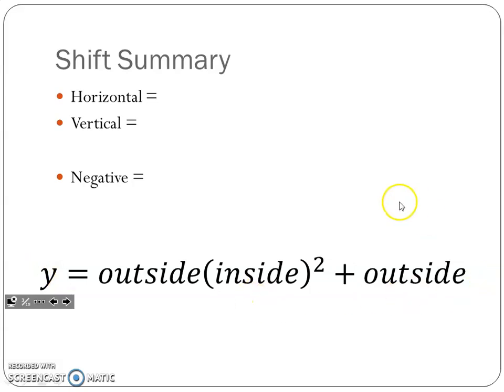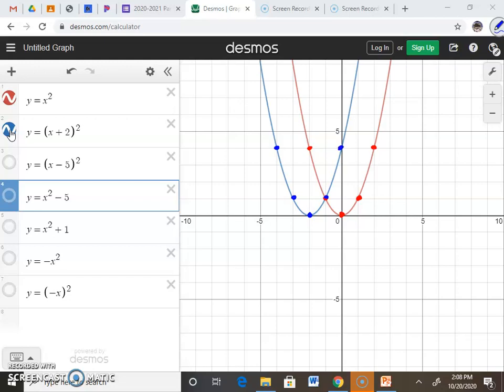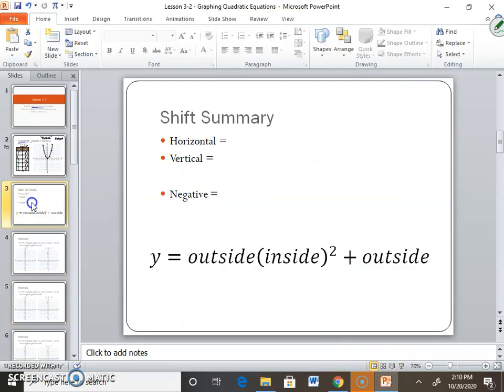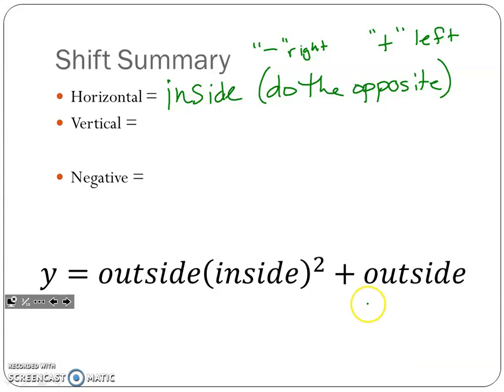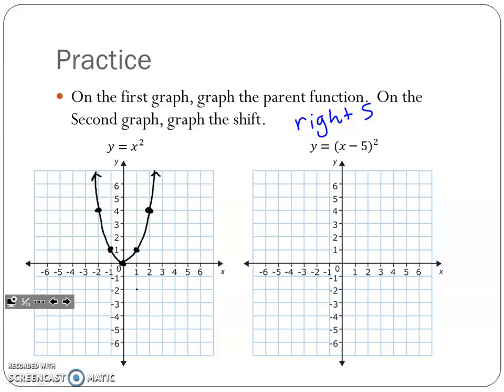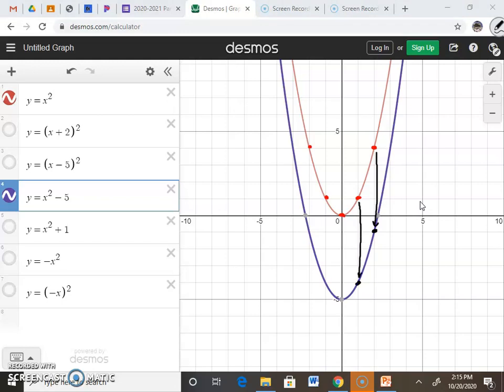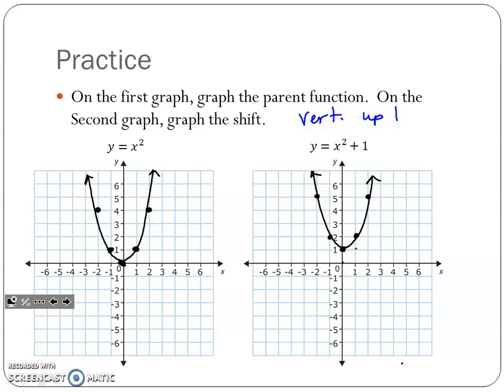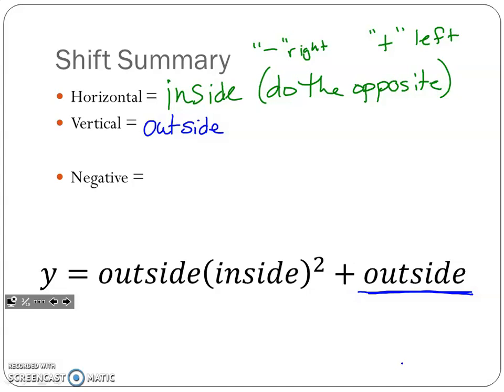Lesson 3-2 (Video 2) - Horizontal and Vertical Shifts